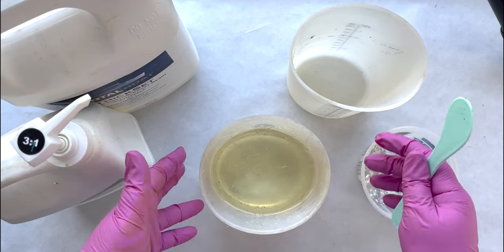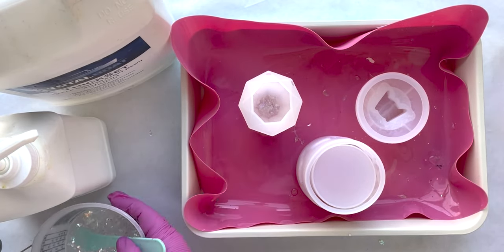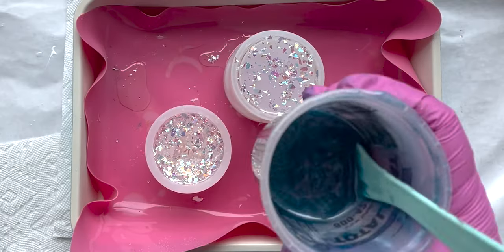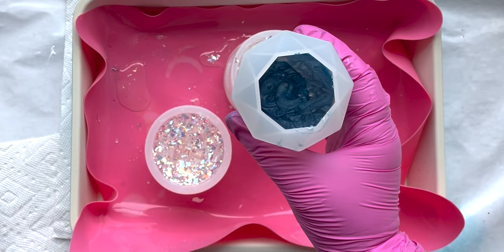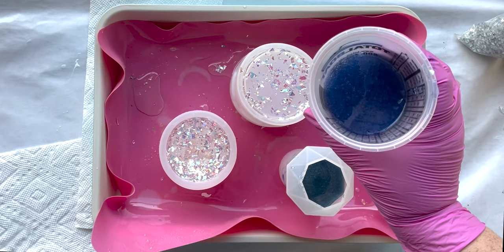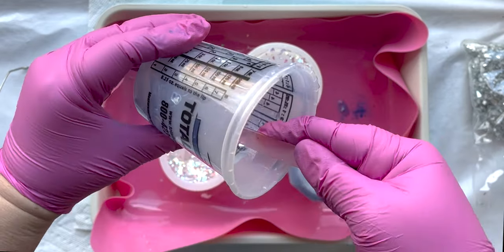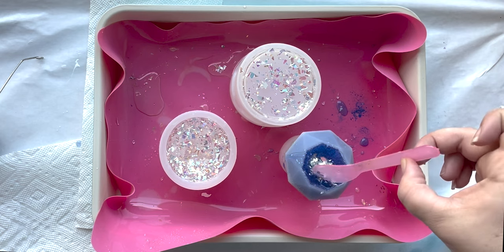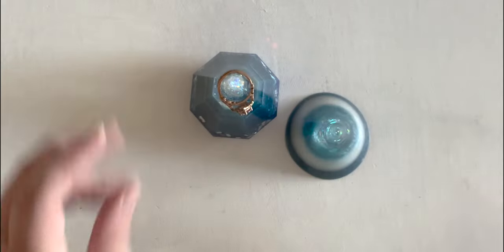Easy Resin Ring Holder (DIY Layered Resin Ring Cone)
Let's pour a fun resin ring cone! After 4 layers of cured resin this little ring holder will be your favorite new piece. You can change the colors, add flowers from your wedding or a special bouquet or even sand from a recent vacation. This is a fun beginner resin project that you can pour with new resin or left over resin from other projects.

SUPPLY LIST FOR THIS VIDEO:
*Makerpoxy Epoxy Resin
*Silicone Ring Cone Mold
*5 100ml Silicone Cups
*Re-useable Silicone Stir Sticks
*Crushed Mirrored Glass
*Iridescent Flakes
*Black Diamond Mica Powder